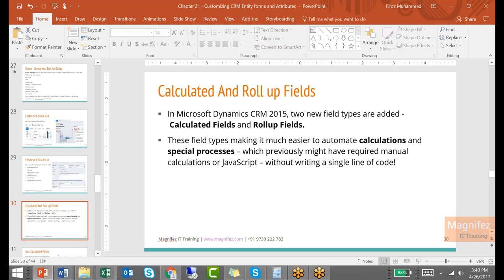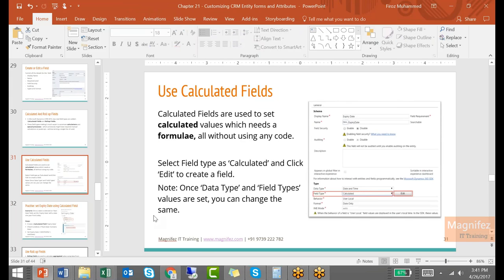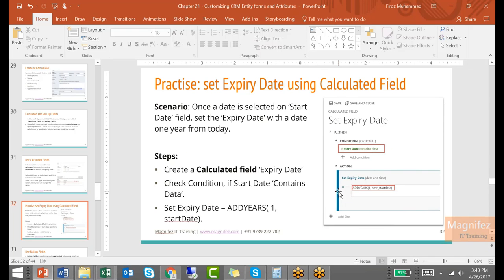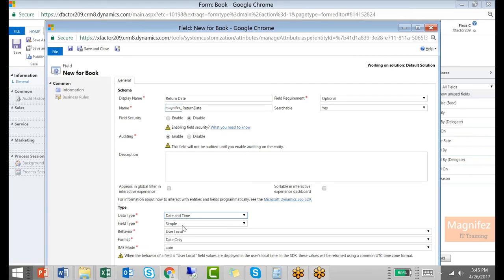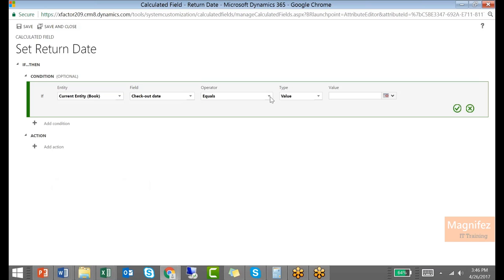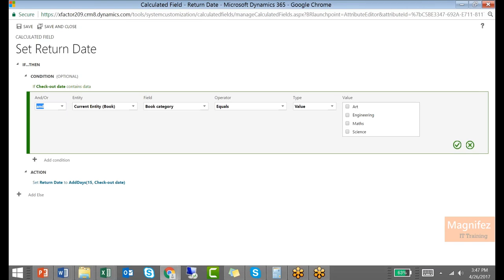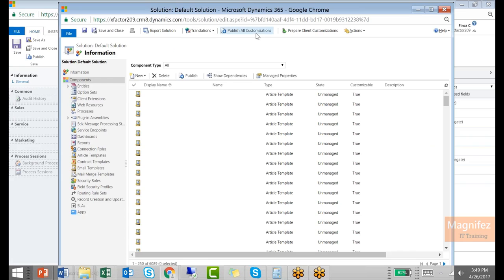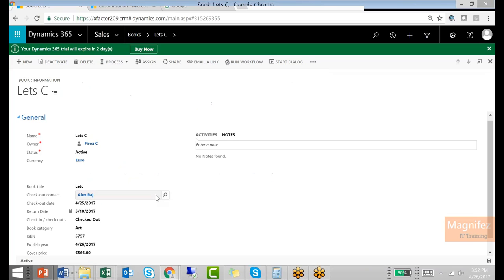Calculated fields in Dynamics 365 CRM | Dynamics CRM 2016 | Magnifez.com